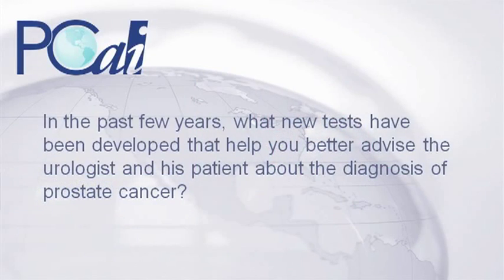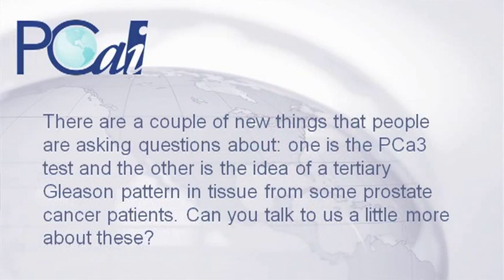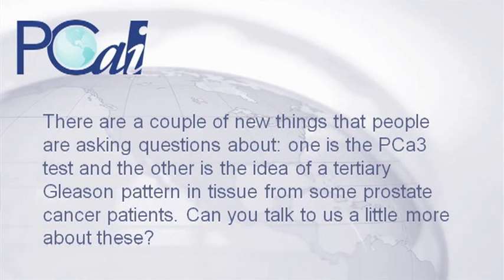Let's Talk about Prostate Cancer with David G. Bostwick, MD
Dr. Bostwick is one of the nation's leading authorities on the pathology of prostate cancer. In this video he talks about the ways in which pathological techniques help physicians and their patients to make good decisions about diagnosis and treatment of prostate cancer.